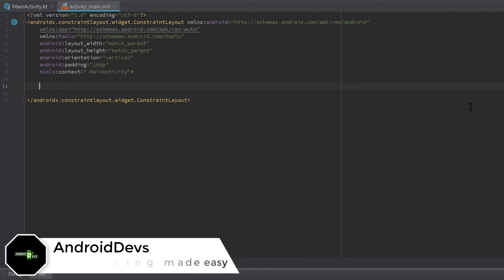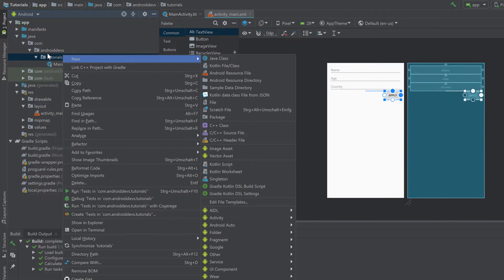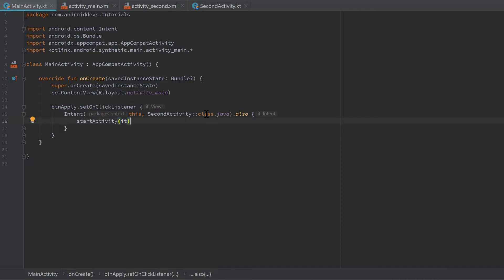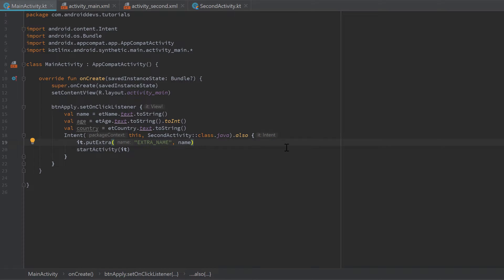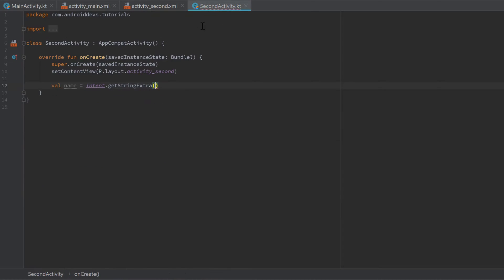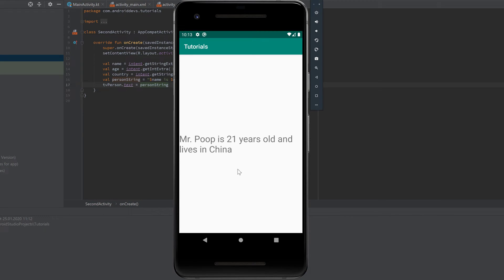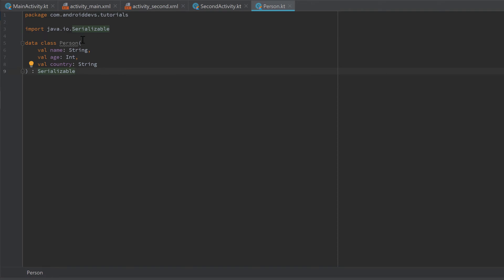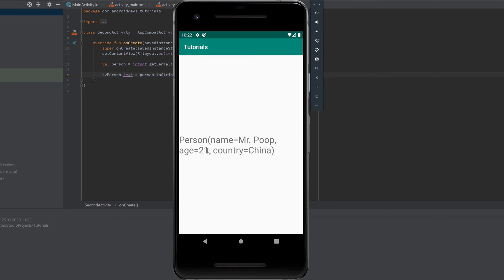PASSING DATA BETWEEN ACTIVITIES - Android Fundamentals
In this video you will learn how you can start a new activity and pass some data to it.